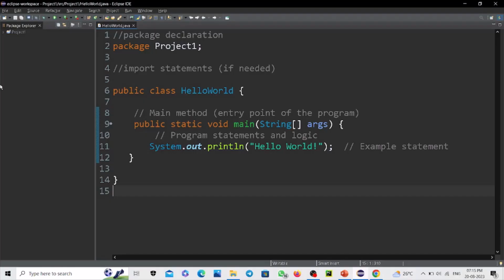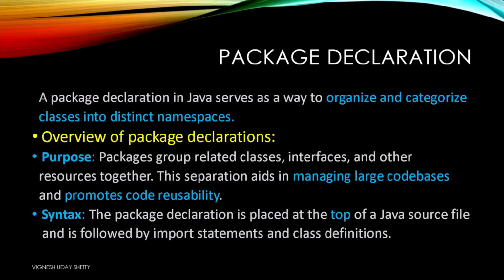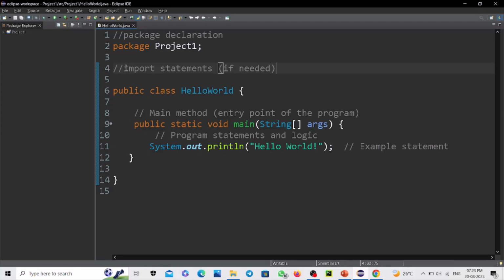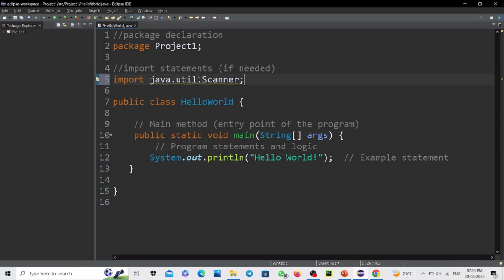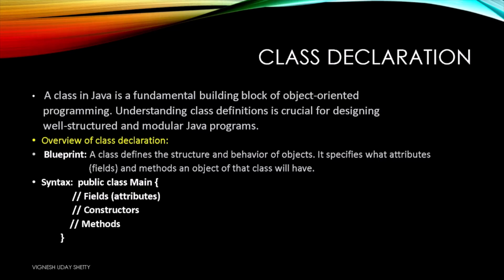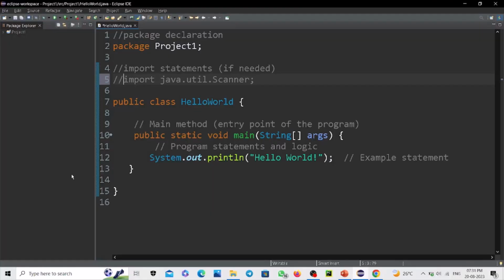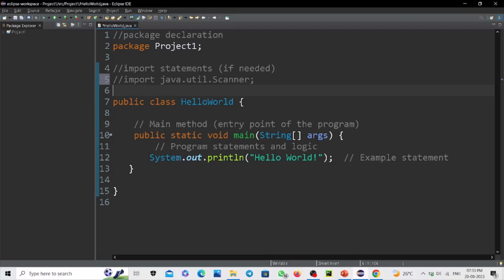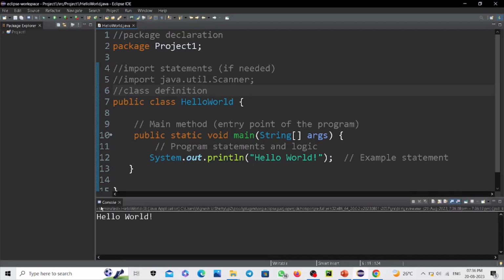Basic Structure Of Java Program | Java Tutorial for begineers